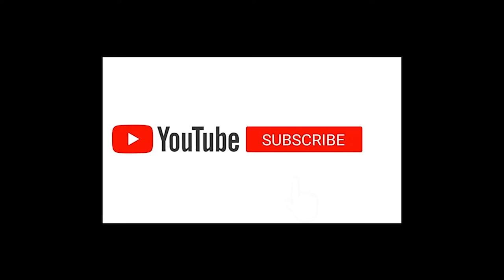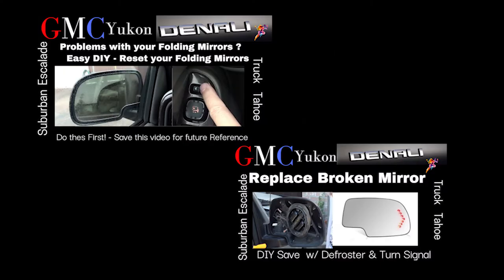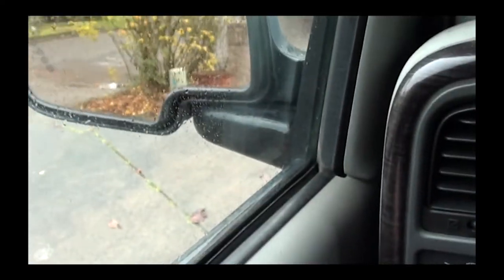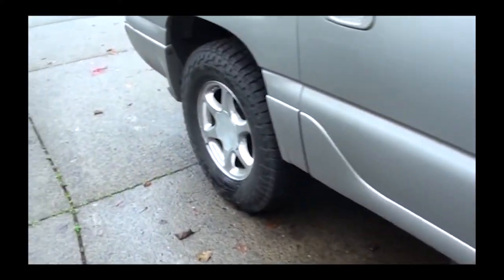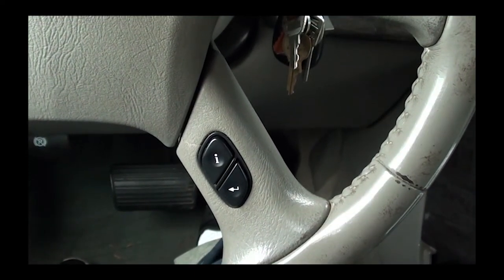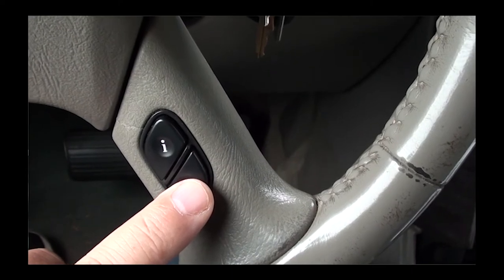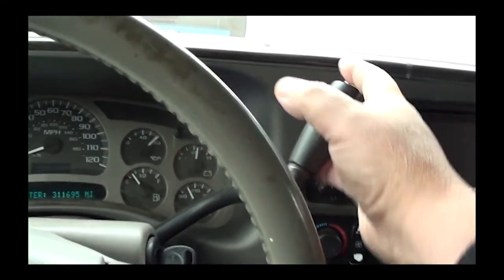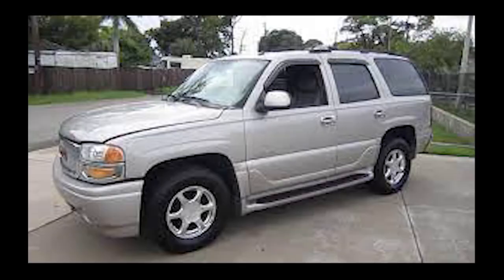GMC "How to Set up your Outside Curb View Assist Mirrors" on your Folding Mirrors Prevent Curb Rash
Did you know if you have Folding Mirrors On your GMC Yukon you may have Outside Curb View Assist Mirrors. I Didn't know i had this option, it was turn off. Watch this easy DIY youtube video and i will show you how to turn on and set up your "Outside Curb View Assist Mirrors" This set up will help you back up and see the curb and help you from getting Curb rash.
 This should also work on 2000 to 2006 GMC, Truck,Yukon, Denali, Suburban, Tahoe, Escalade. Its real easy to do. . Don't forget to check out my GMC playlist where you will find more easy DIY fixes that you can do and save big money doing your own repairs.
Please Note: This channel is 95% privately funded by me, And I do my own stunts and without a net. But your 5% can helps me make more content like this.  If this video was helpful or even saved you lots of money please pay it forward by supporting this channel or by me a coffee, so we can continue producing how-to videos to benefit others. Through your support, you bring value to you and other people's lives. Thanks for your generous support.